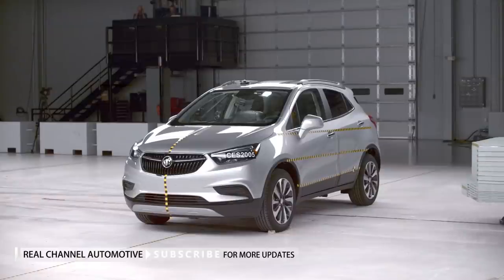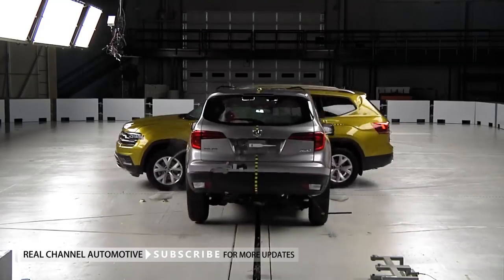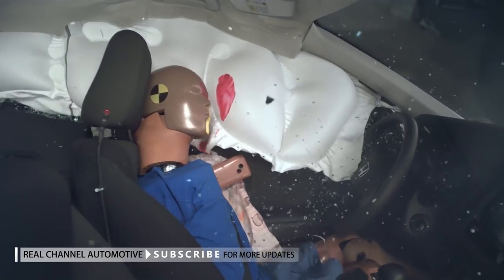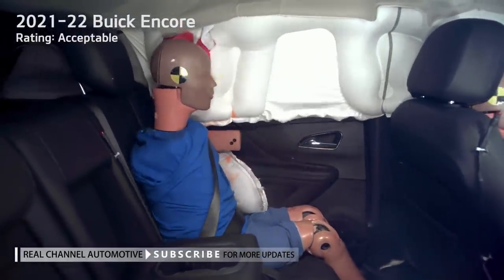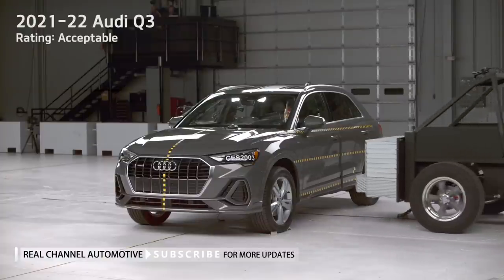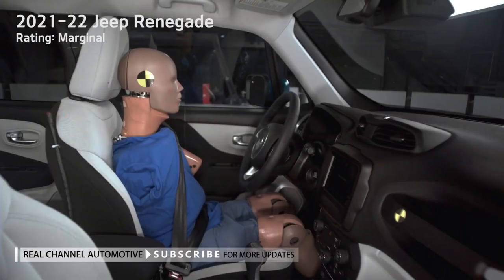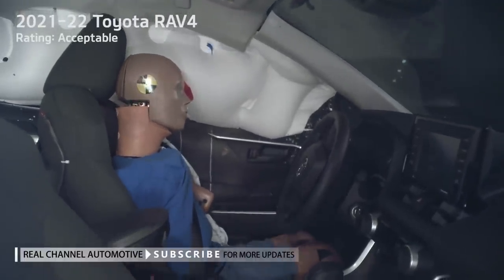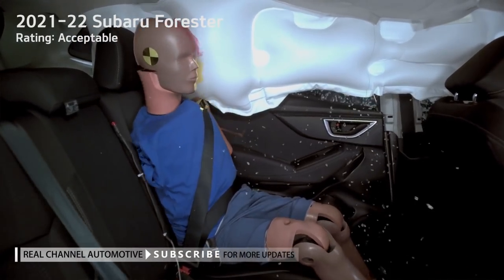Small SUVs IIHS tougher side test - Mazda CX-5 earns a good , HR-V & Eclipse Cross, Poor ratings.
The Insurance Institute for Highway Safety is introducing a new, tougher side crash test to address higher-speed crashes that continue to cause fatalities. In the first tests of 2020-21 vehicles, only one out of 20 small SUVs, the 2021 Mazda CX-5, earns a good rating.

Nine vehicles earn acceptable ratings: the Audi Q3, Buick Encore, Chevrolet Trax, Honda CR-V, Nissan Rogue, Subaru Forester, Toyota RAV4, Toyota Venza and Volvo XC40.

Eight others — the Chevrolet Equinox, Ford Escape, GMC Terrain, Hyundai Tucson, Jeep Compass, Jeep Renegade, Kia Sportage and Lincoln Corsair — earn marginal ratings. Two more, the Honda HR-V and Mitsubishi Eclipse Cross, receive poor ratings.

All but one of the tested vehicles was a 2021 model. Mitsubishi skipped the 2021 model year for the Eclipse Cross, so the 2020 model was tested. With the exception of the Compass and the Tucson, the ratings carry over to 2022 models.
The ratings highlight a wide range of performance among vehicles built to excel in an earlier version of the side test.

All 20 small SUVs earn good ratings in the first-generation side test. That’s true for almost all current vehicles, but it hasn’t always been the case. When the original side test was introduced in 2003, only about 1 in 5 models earned a good rating.

That progress has saved lives. A 2011 study of 10 years’ worth of crash data found that a driver of a vehicle with a good side rating is 70 percent less likely to die in a left-side crash than a driver of a vehicle with a poor rating. However, side impacts still accounted for 23 percent of passenger vehicle occupant deaths in 2019.

To address those crashes, the updated side test uses a heavier barrier traveling at a higher speed to simulate the striking vehicle. The new barrier weighs 4,180 pounds — close to the weight of today’s midsize SUVs — and strikes the test vehicle at 37 mph, compared with a 3,300-pound barrier traveling at 31 mph in the original evaluation. Together, those two changes mean it involves 82 percent more energy.

The honeycomb striking surface of the new barrier also has a different design that acts more like a real SUV or pickup when it hits another vehicle.

Like the original test, the updated side rating is based on how well the occupant compartment structure holds its shape during the crash, injury measures collected from dummies positioned in the driver seat and the rear seat behind the driver, and a supplemental measure of how well the airbags protect the heads of the two dummies. The SID-IIs dummy used in both seating positions represents a small woman or 12-year-old child.

The new test reveals wide discrepancies in the degree of protection these small SUVs provide for the pelvis and the chest. Only five vehicles earn good or acceptable scores across the board for these injury measures.

A likely explanation is that the new striking barrier bends around the B-pillar between the driver and rear passenger doors. Mueller observed the same tendency by the fronts of SUVs and pickups during vehicle-to-vehicle research tests. As a result of this behavior, depressions are formed in the front and rear doors of the struck vehicle and the occupant space can be compromised even if the B-pillar can withstand the higher-speed impact. To adapt, manufacturers will probably need to strengthen the horizontal door beams to reduce that intrusion and adjust their torso- and pelvis-protecting airbags to provide more coverage and cushioning.

In real-world side crashes, stronger structures are linked to higher survival rates. While all 20 small SUVs received good scores for their structures in the original test, only eight earn good ratings for structural integrity in the new, higher-energy evaluation. The B-pillar of the worst performer by this metric, the HR-V, began to tear away from the frame, allowing the side of the vehicle to crush inward almost to the center of the driver seat.

The vehicles that earned marginal or poor overall ratings in the new test generally struggled with both structural issues and high chest and pelvis injury measurements from both dummies. The HR-V’s weak B-pillar contributed to elevated dummy injury measures, for example. Similarly, a combination of structural weakness and inadequate seat-mounted torso-protecting airbags made the Eclipse Cross the only vehicle to earn a poor rating for driver chest protection.

The faster manufacturers can make such improvements the better. However, for now the ratings for the original and updated tests will be published together for all evaluated vehicles, and a good rating in the original side test will remain the requirement for TOP SAFETY PICK and TOP SAFETY PICK+ until the award criteria are updated in 2023. At that point, the new, more stringent side test will replace the original one.